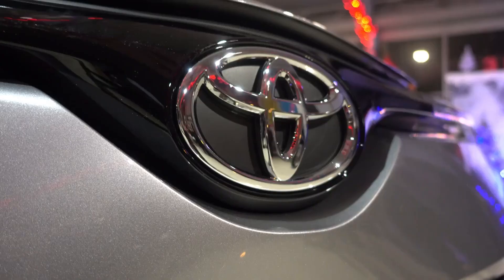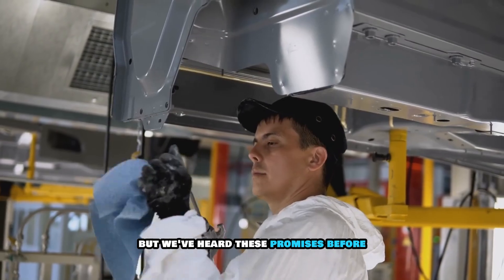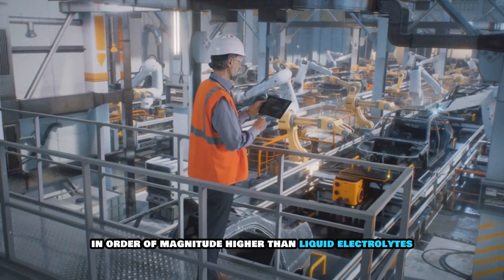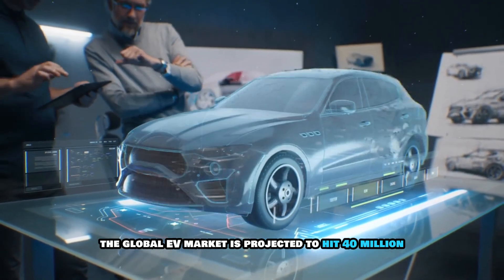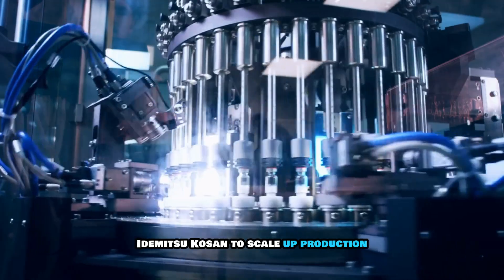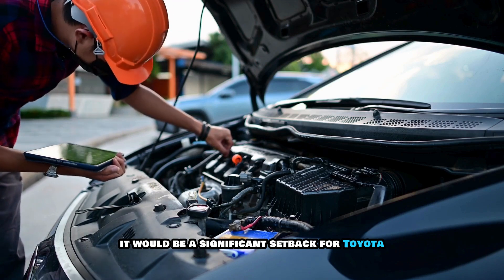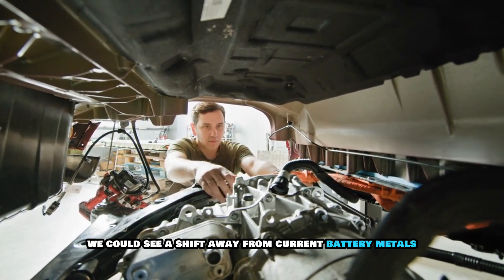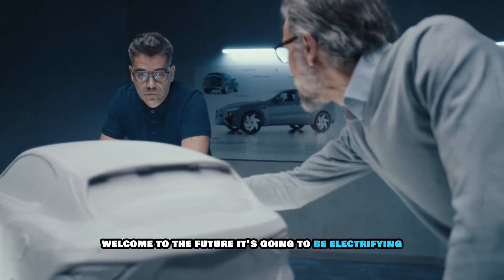Toyota's 100% Solid State Batteries Are Coming in 2025 | 7 Minutes to Full Charge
Toyota's $100 Billion Gamble: The Solid-State Battery Revolution

Toyota is rewriting the future of electric vehicles with a groundbreaking innovation—solid-state batteries. Imagine EVs with 745 miles of range, 10-minute charging times, and cheaper, safer batteries, and last twice as long! This isn't a distant dream—Toyota is investing $13.6 billion to make it a reality by 2027.

This video explores how this technology could double the range of today’s best EVs, cut costs by 50%, and revolutionize industries beyond cars—like renewable energy and aerospace.